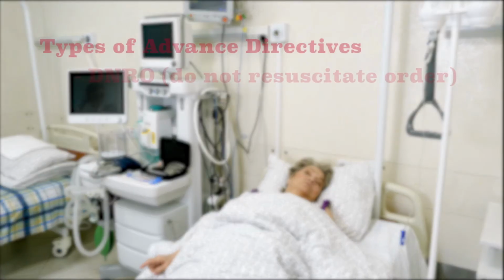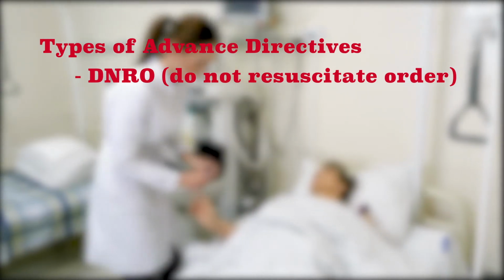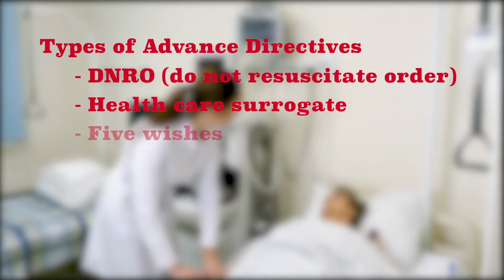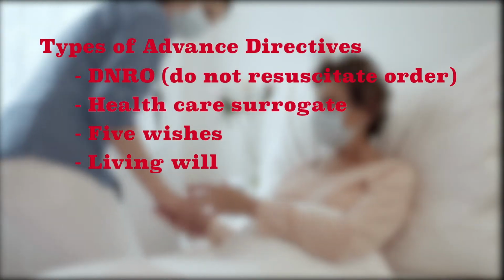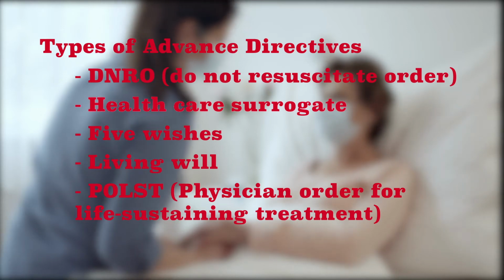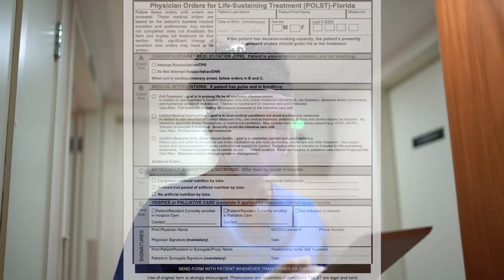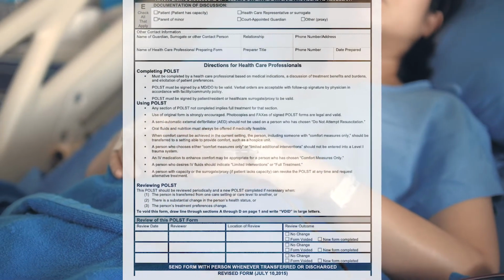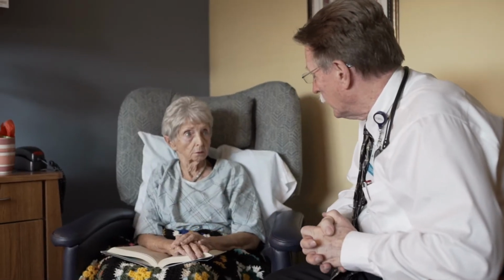Advance Directives Q&A with Dr. Stewart Stein | Chapters Health System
Chapters Health System Vice President of Medical Services, Dr. Stewart Stein, discusses what patients, families and caregivers need to know about advance care planning.

About Chapters Health System
As a progressive leader and premier healthcare organization, Chapters Health System is dedicated to delivering innovative care throughout chronic illness progression and beyond. All offerings are provided in order to improve the patient/family experience well in advance of end-of-life needs. In 2022, Chapters Health earned certified status for information security from HITRUST; for the fifth consecutive year was recognized as a great workplace in the Aging Services category by the independent analysts at the Great Place to Work® Institute; and in 2023 was named a Top Workplaces USA by Energage.